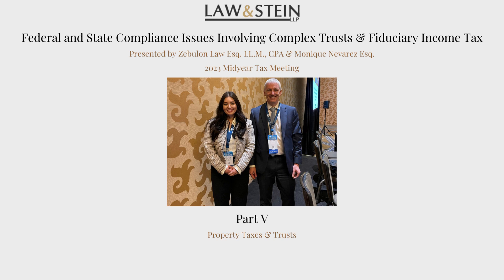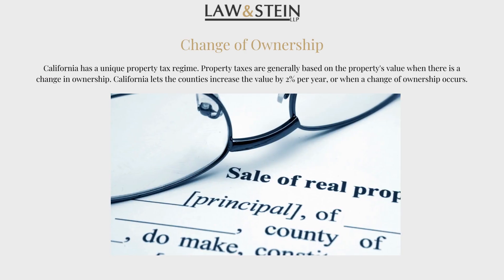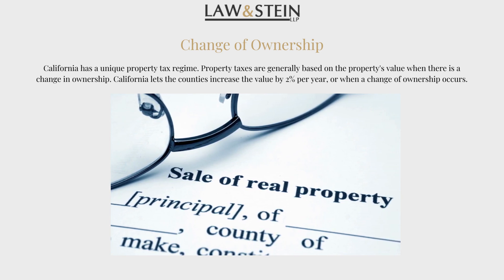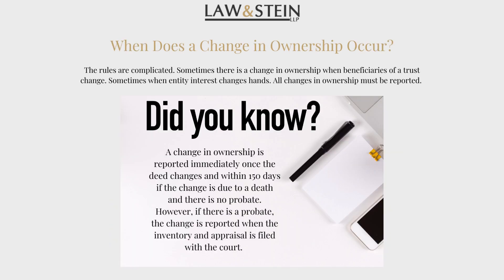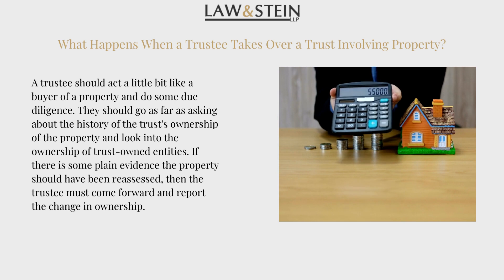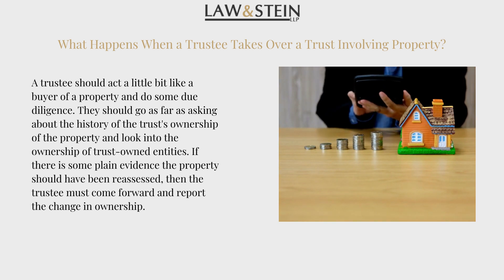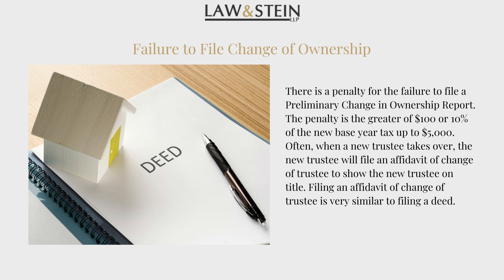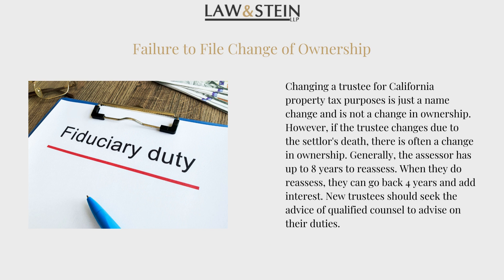Compliance Issues Involving Complex Trusts & Fiduciary Income Tax - Part 5 - Property Taxes & Trusts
Part five of our series on federal and state compliance issues involving complex trusts & fiduciary income tax discusses property taxes pertaining to trusts.

We have seen an increasing number of situations where a new trustee takes over and finds out that a property transfer might have previously occurred that would have resulted in a change of ownership. This requires a property to be reassessed for California property tax purposes. A trustee should act a little bit like a buyer of a property and do some due diligence. They should go as far as asking about the history of the trust's ownership of the property and look into the ownership of trust-owned entities. If there is some plain evidence the property should have been reassessed, then the trustee must come forward and report the change in ownership.

Looking to learn more about property tax law in California?